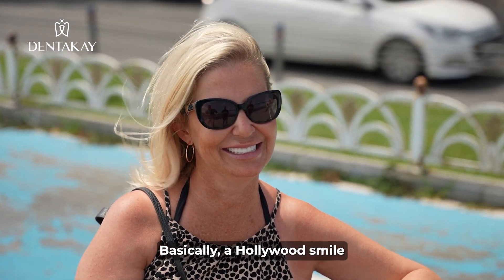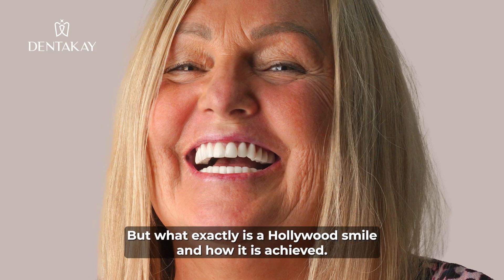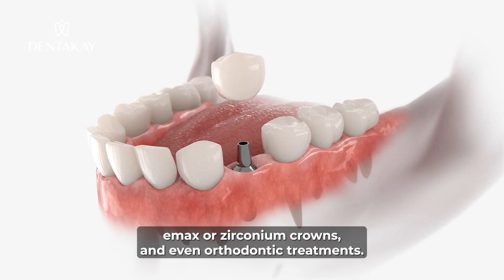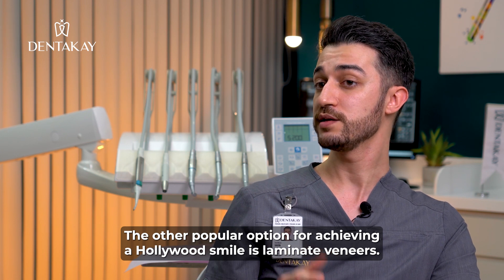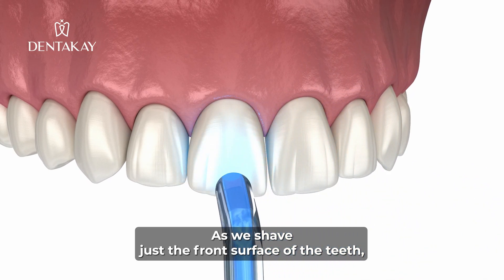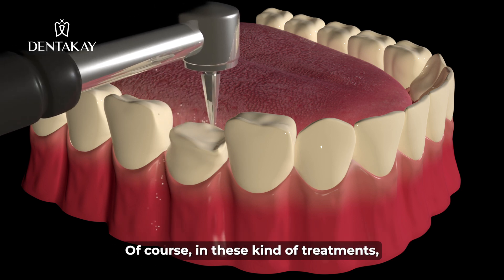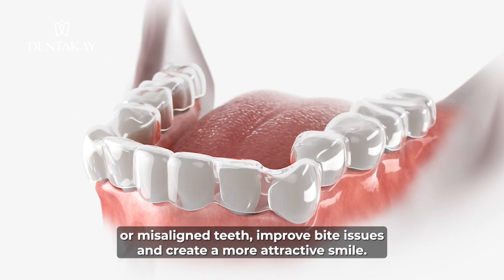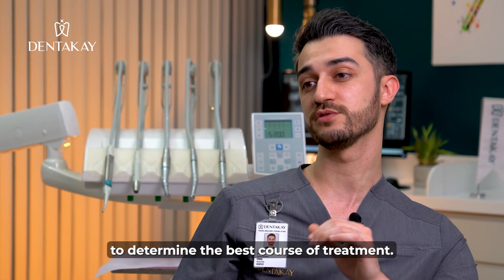What is a Hollywood Smile?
Are you curious about the term "Hollywood smile" that you keep hearing about in the world of dentistry? Then don’t miss out on this video!

Our  dentist will break down what exactly a Hollywood smile entails and the various treatments available to achieve it. You'll learn about popular options such as veneers, teeth whitening, and orthodontic treatments.

By watching this video, you'll be equipped with the knowledge to make an informed decision about whether a Hollywood smile is right for you. Don't miss out on this informative video that could transform your smile!

Or simply book a free online consultation with our dentist. With the right care, your dream smile is just a few appointments away!